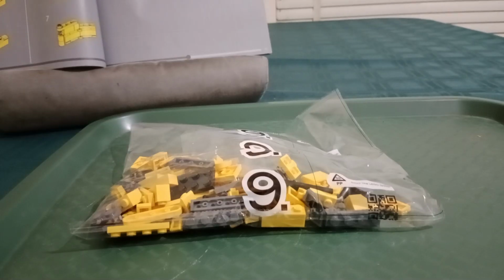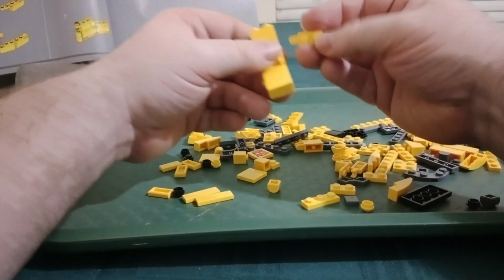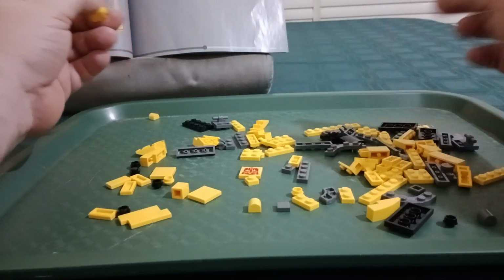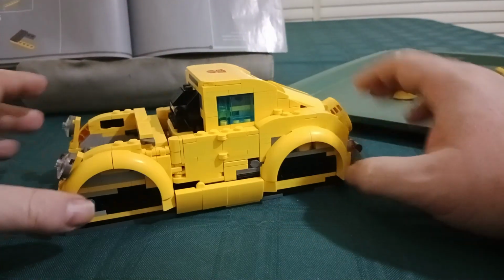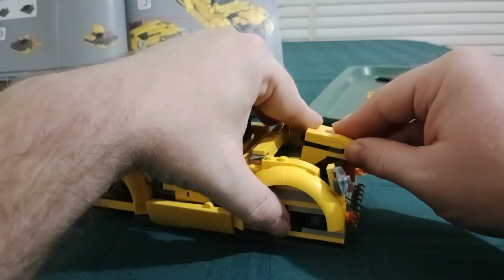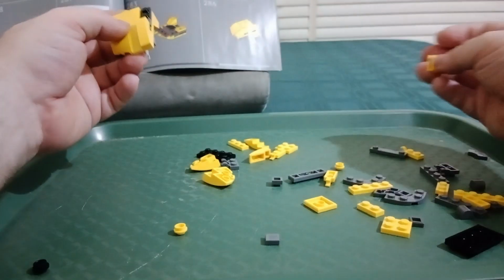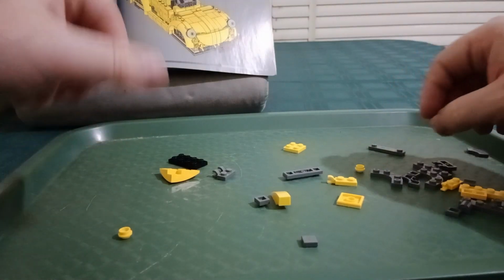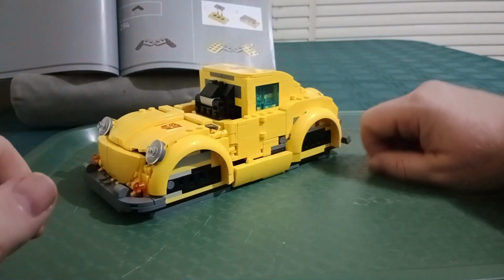Lego Bumblebee Part 9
Second last bag... that was quick.